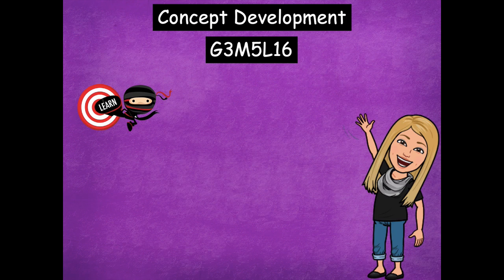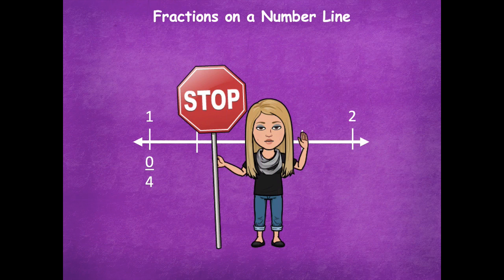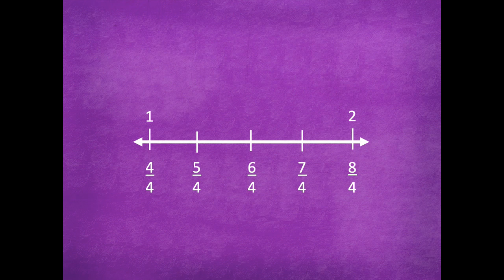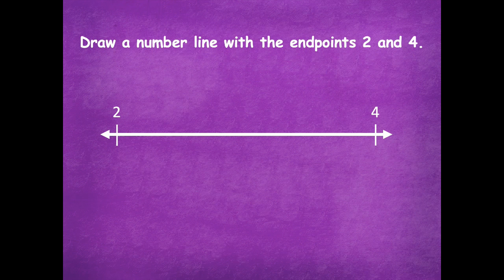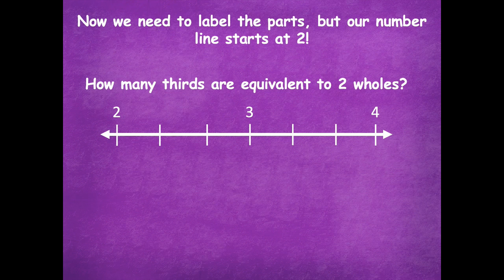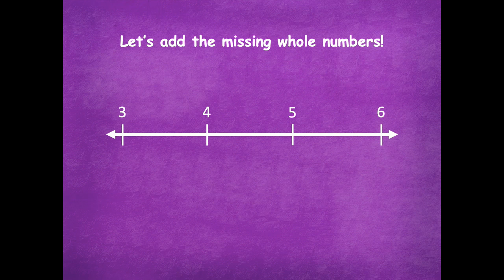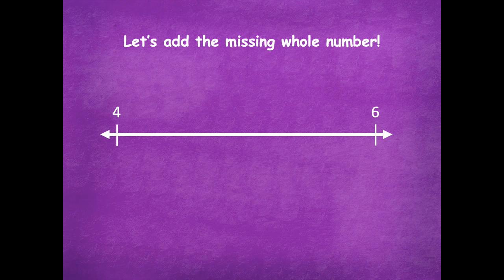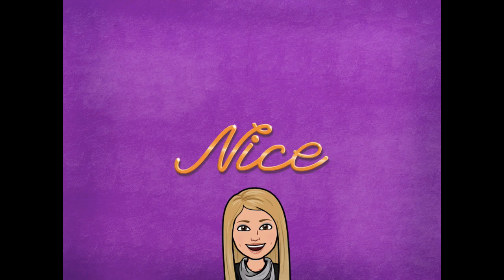Grade 3 Module 5 Lesson 16 Concept Development